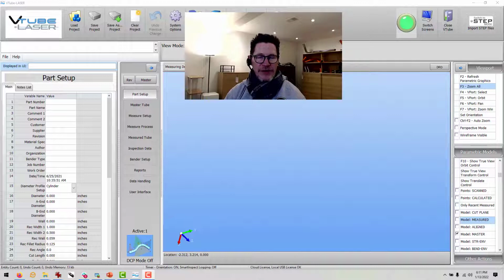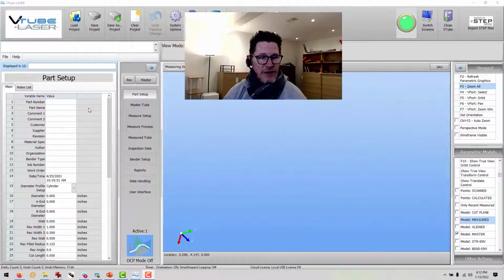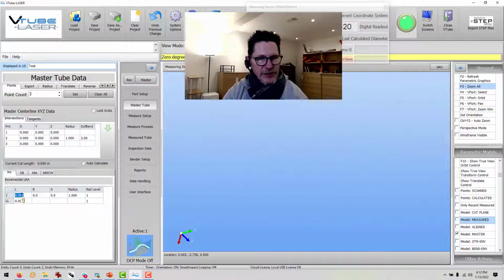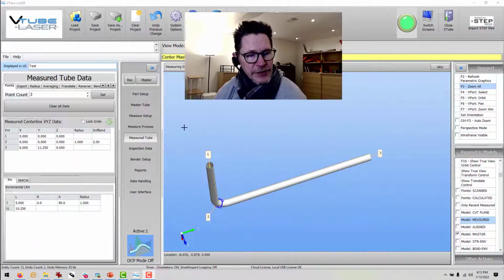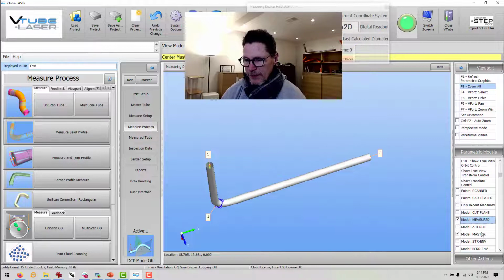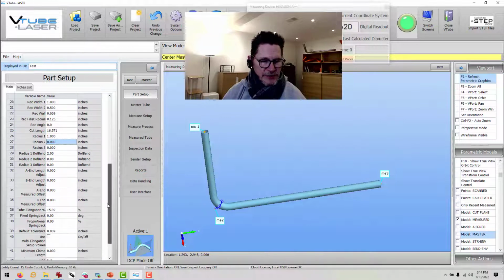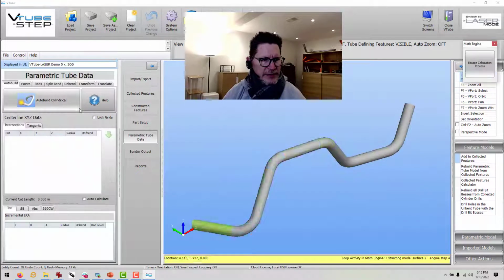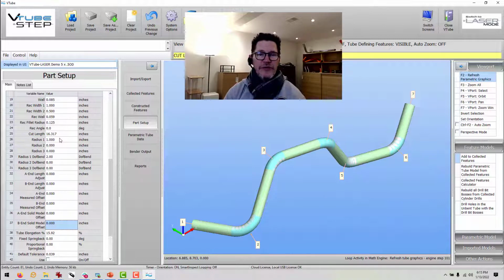How to use VTube-LASER to Calculate the Tube Elongation Percentage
This video shows how to calculate tube elongation percentage with VTube-LASER.